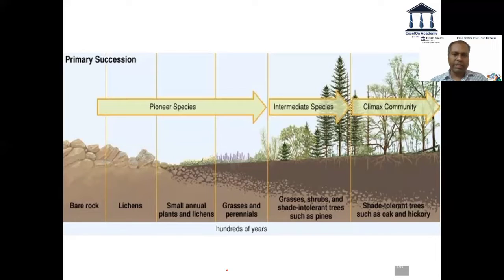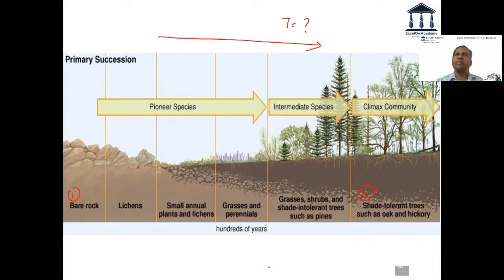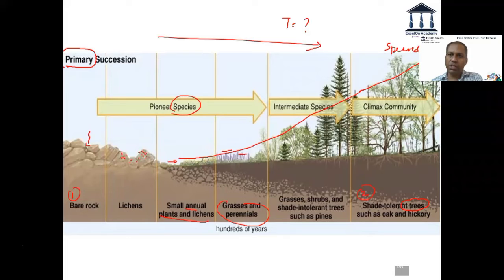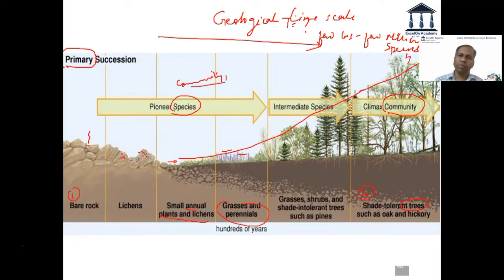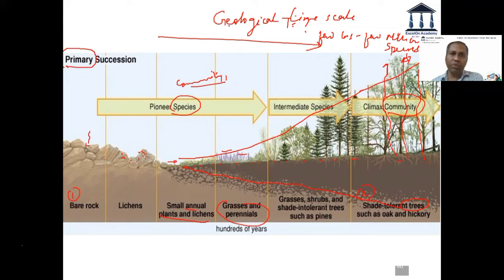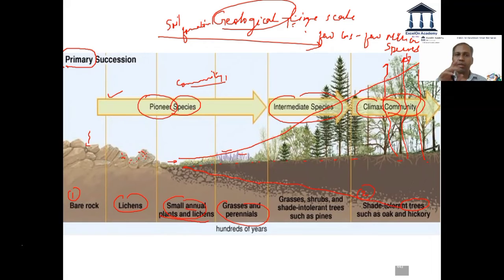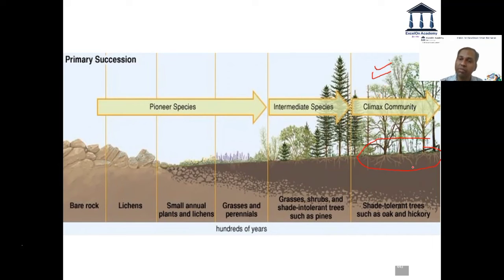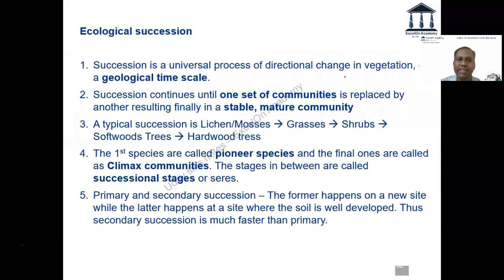Ecological Succession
Uday sir talks on Ecological Succession .